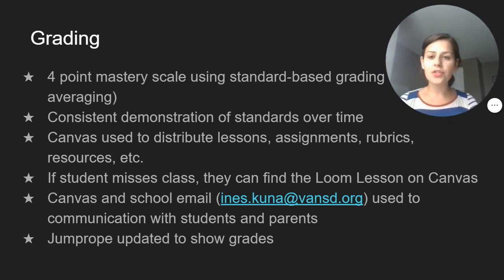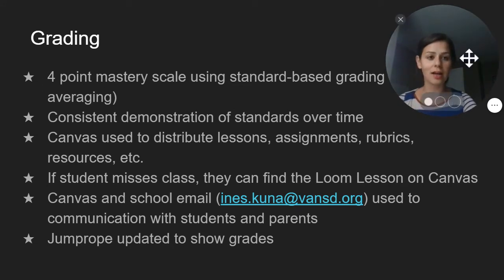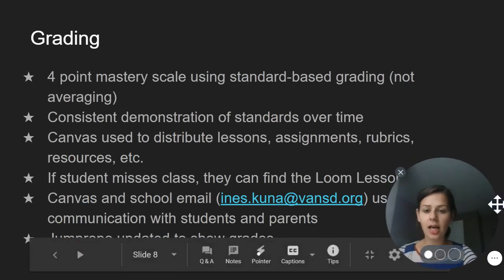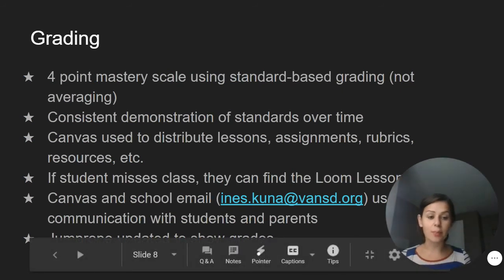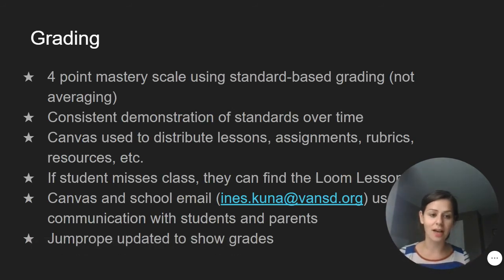Curriculum Night Composition Ines Kuna